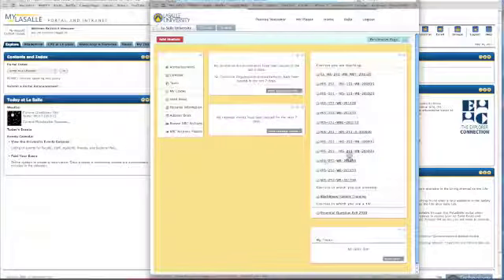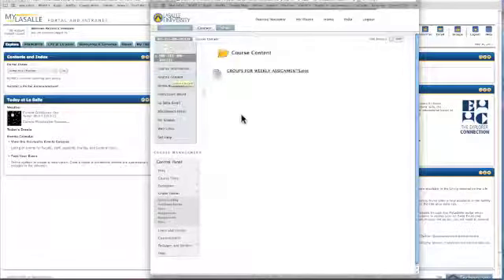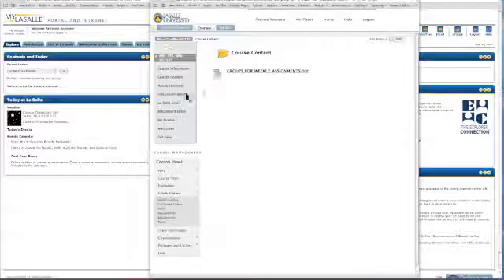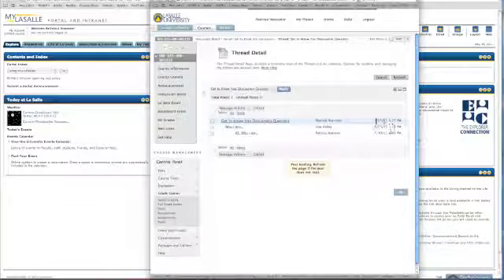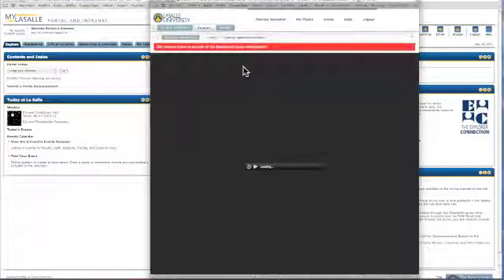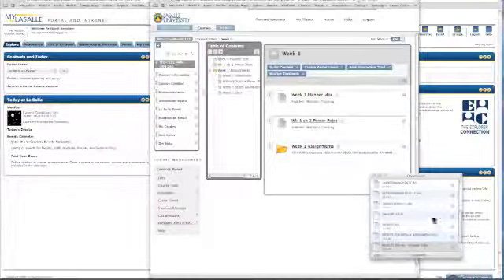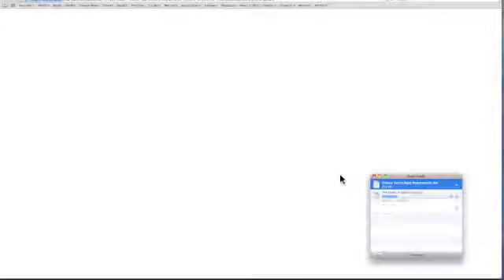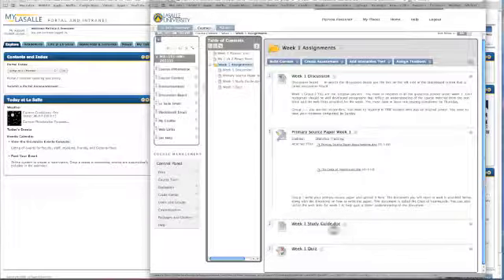HIS Summer Introduction 2011